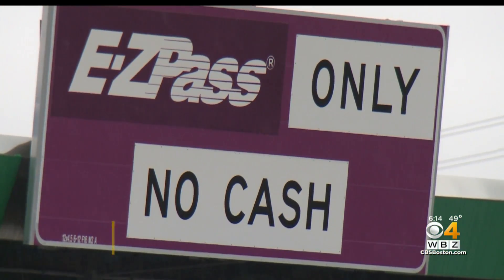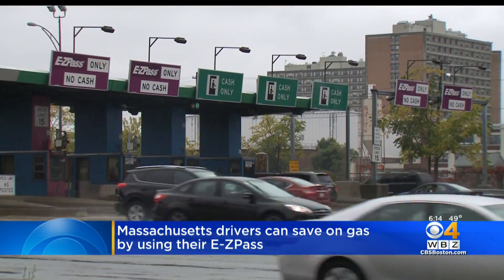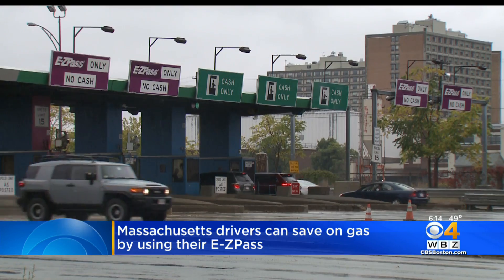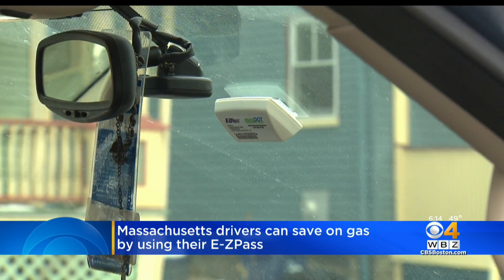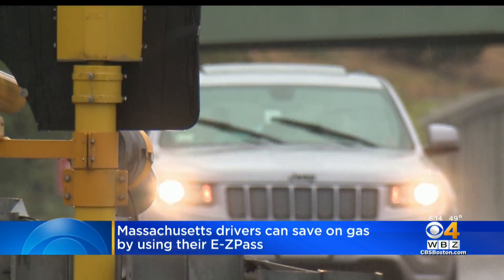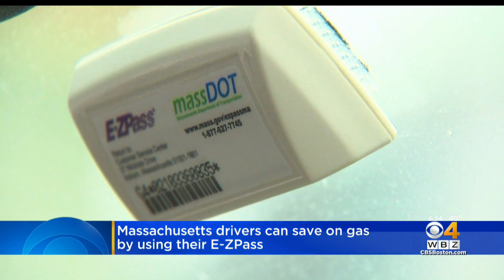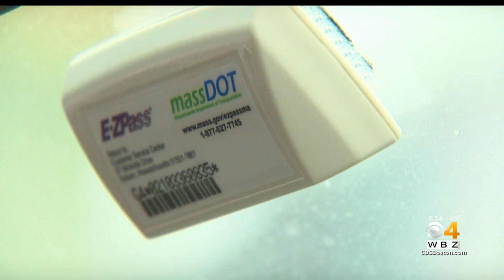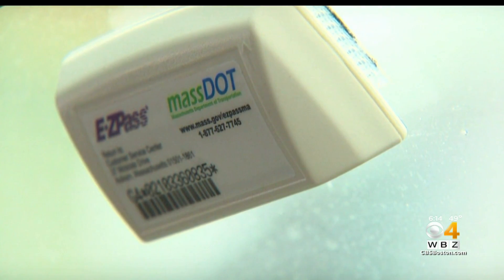Promotion To Pay For Gas With E-ZPass Saves Drivers 30 Cents A Gallon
If you use E-ZPass to pay tolls on the highway, you can also start using it to buy cheaper gas.